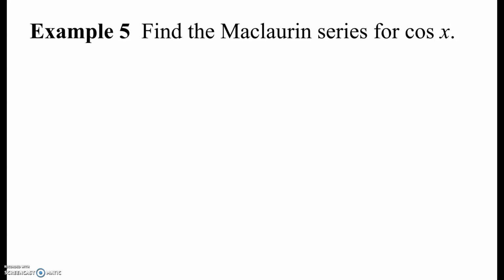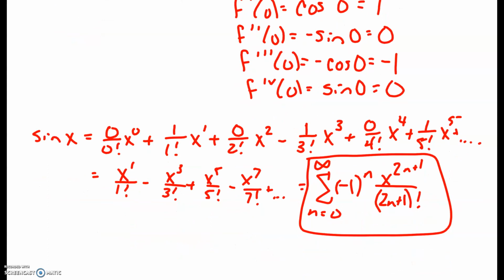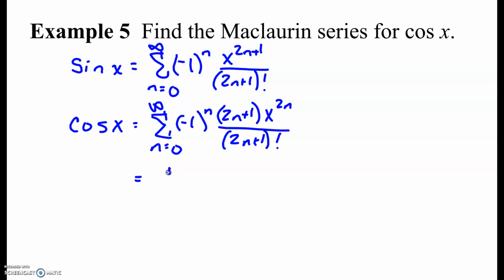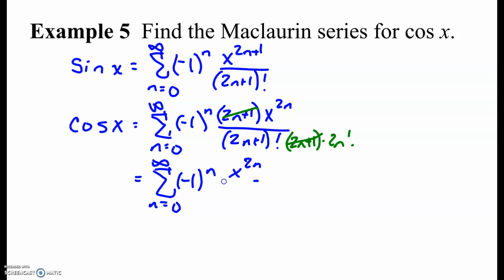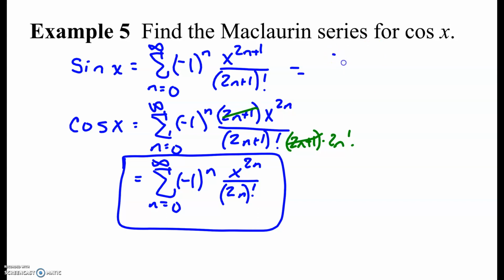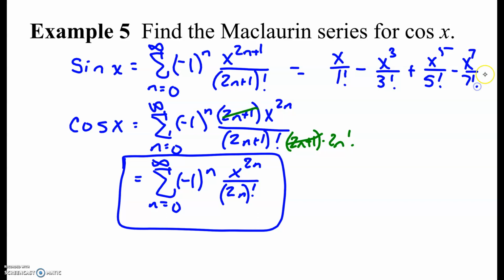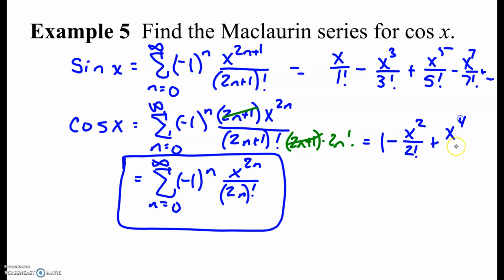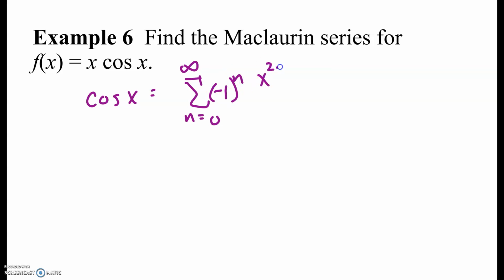Unit 8, Lesson 7 Day 1 part II